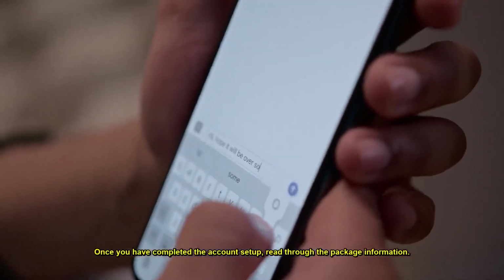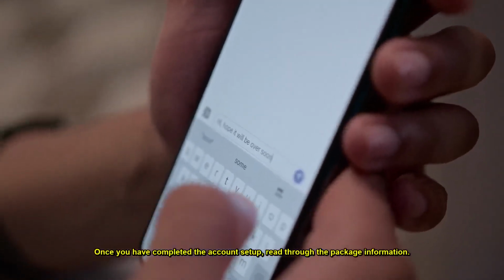How to Install Bluehost for Affiliate Marketing - Easy Tutorial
In this easy-to-follow tutorial, you'll learn how to install Bluehost for affiliate marketing and set up your website in just a few simple steps! Whether you're a beginner or looking to enhance your online presence, this video will guide you through the installation process, helping you unlock the potential of affiliate marketing. Don't miss out on this opportunity to boost your earnings and grow your online business!